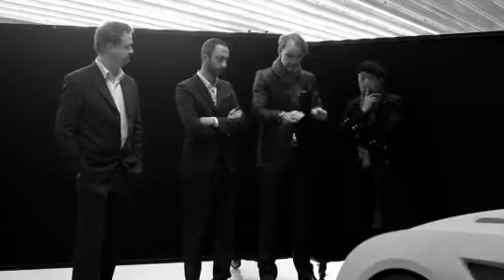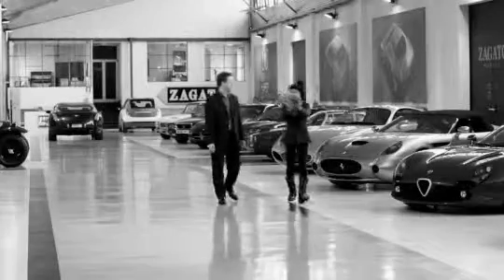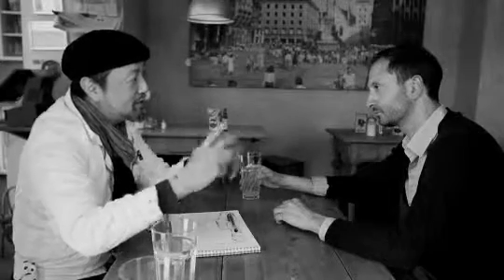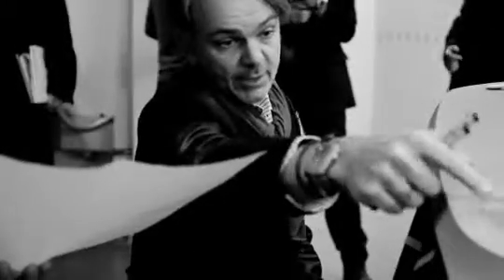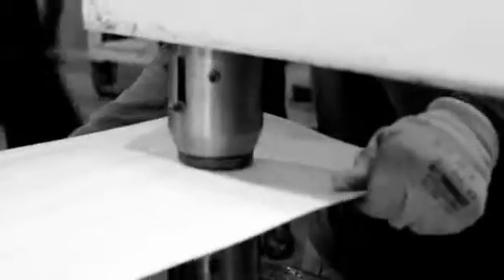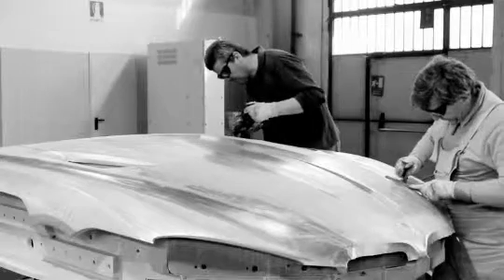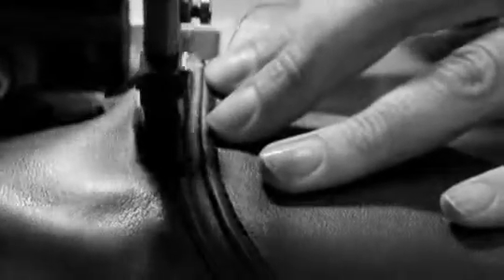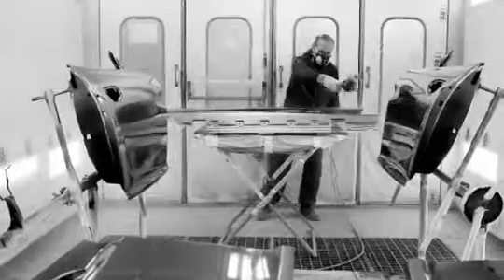bmw zagato coupe 2012 video 1